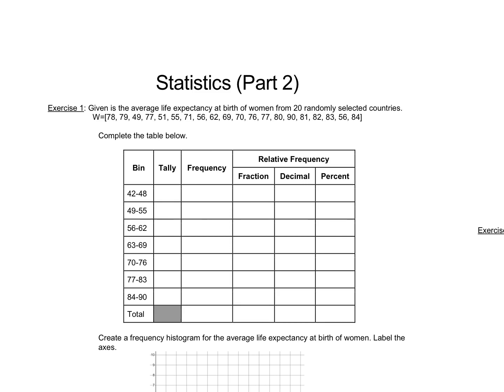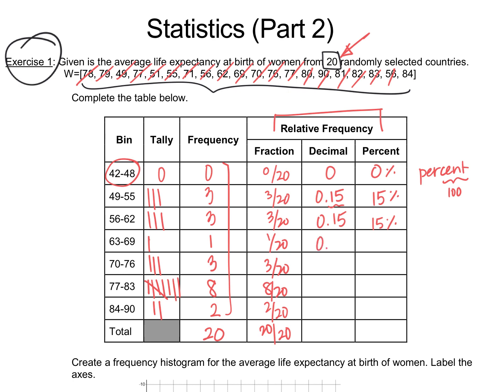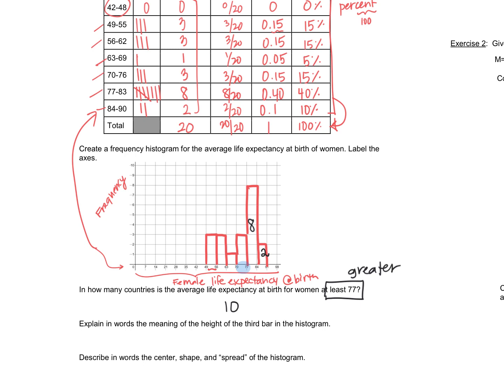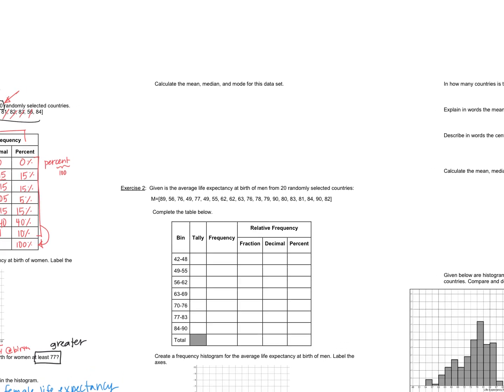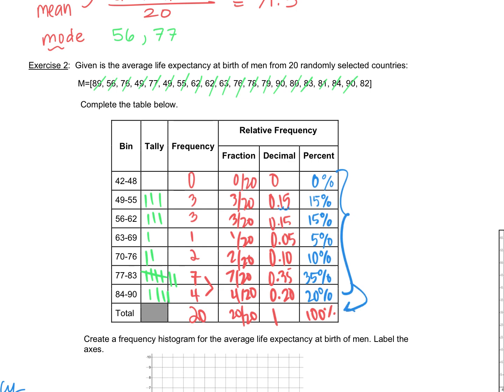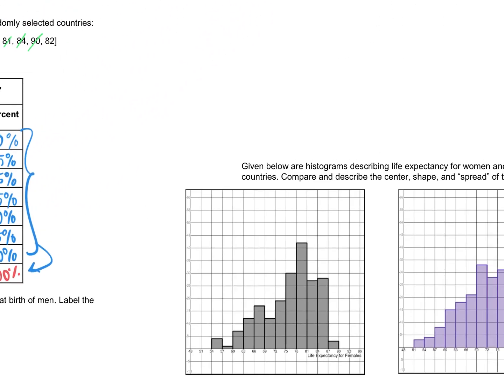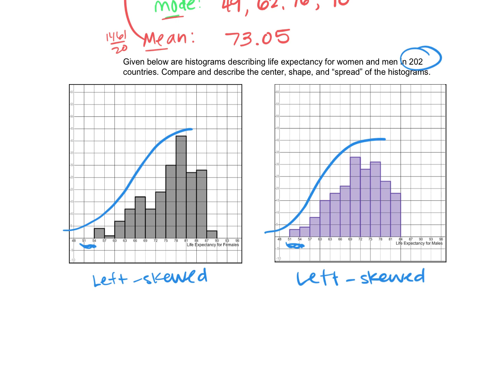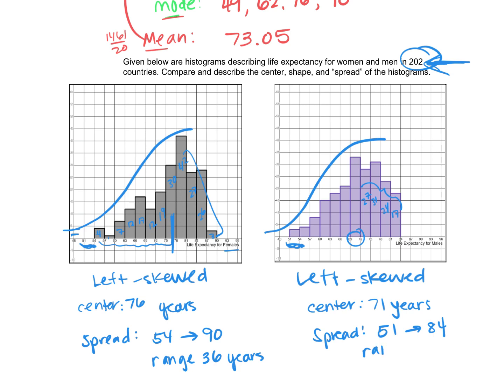💡 Activity Page: Statistics Part 2.1